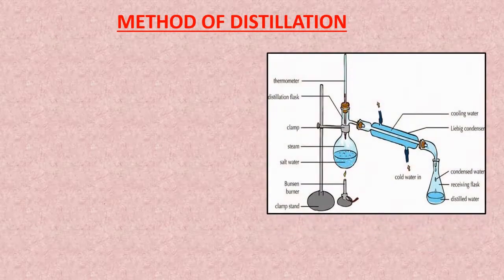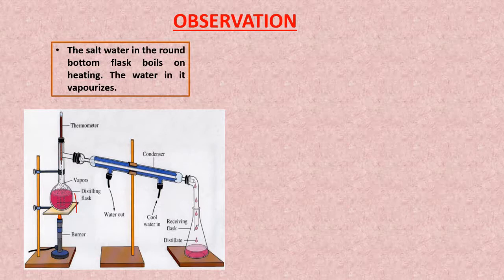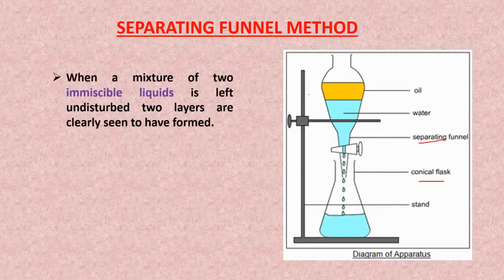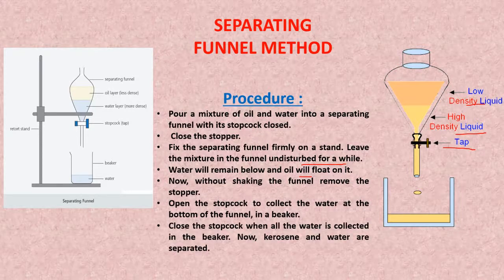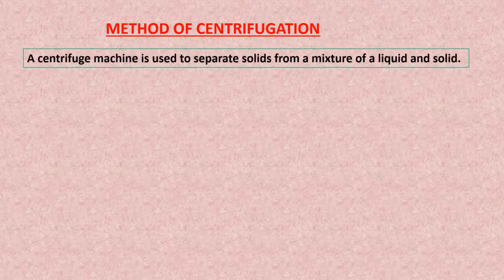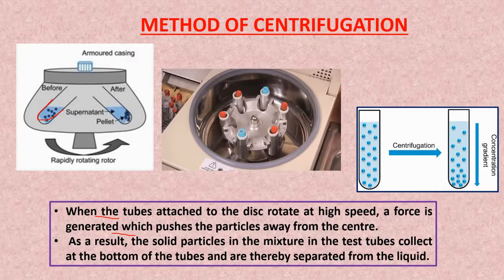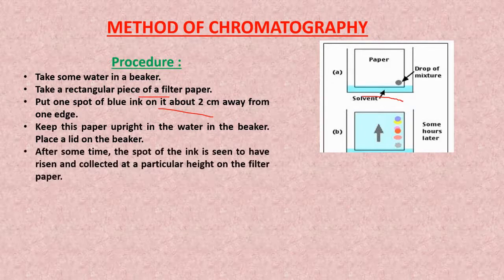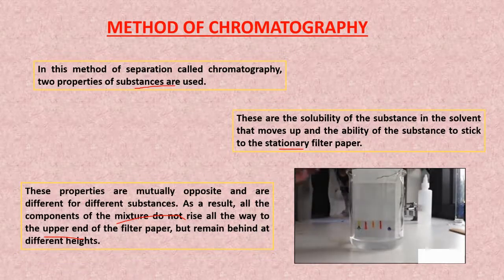Standard: VII , Subject: Science , Topic: Elements , Compounds and mixtures - Module 3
This Video is Presented by Ms Premal Popat,
explaining the topic ' Elements , Compounds and mixtures'